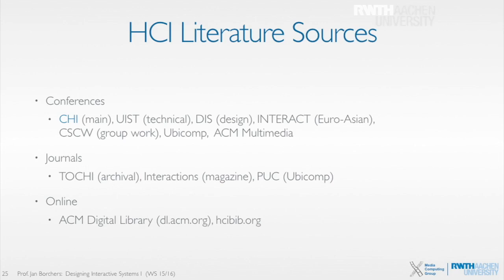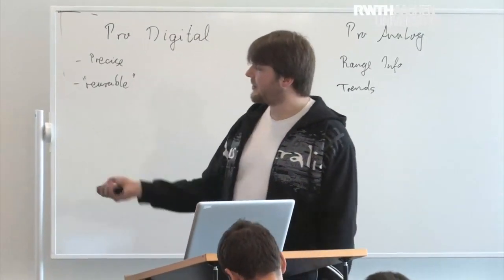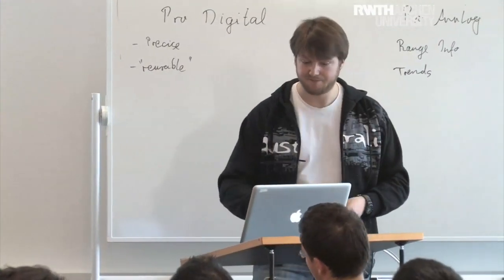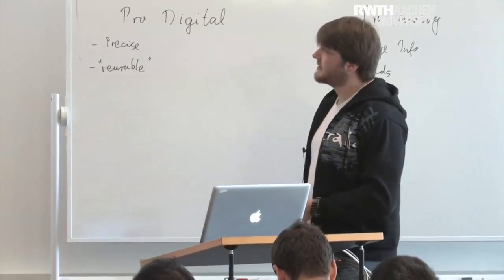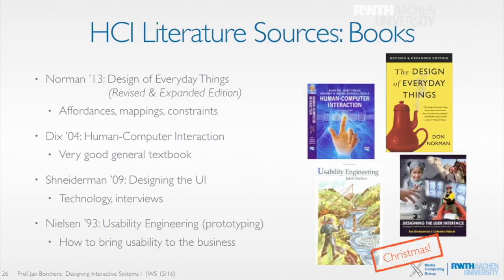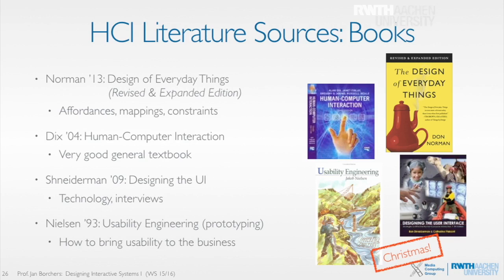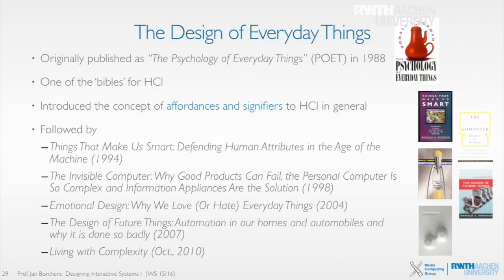DIS1 '19 • Lecture 2.3 • HCI Literature